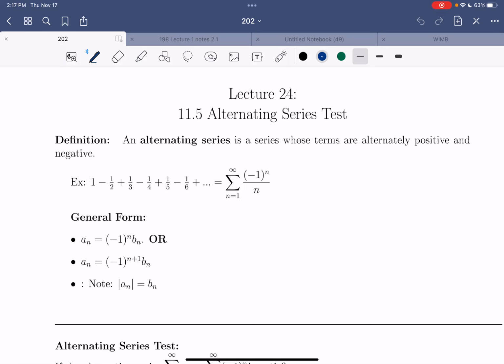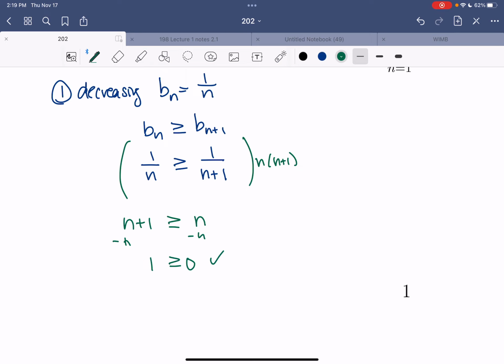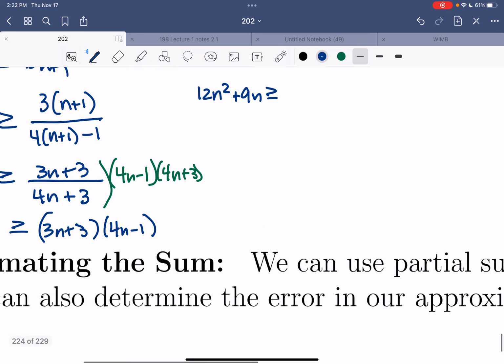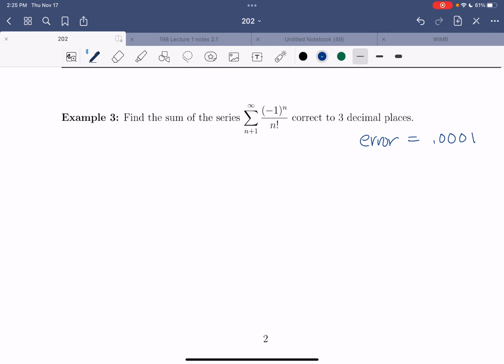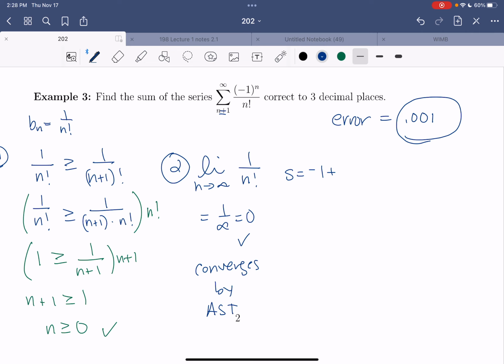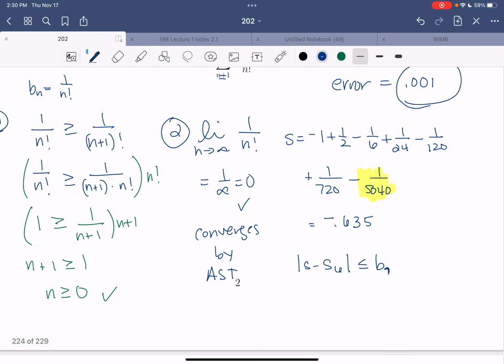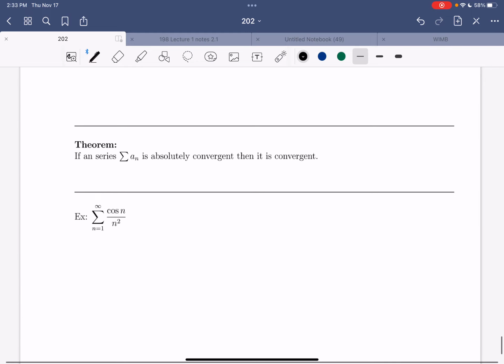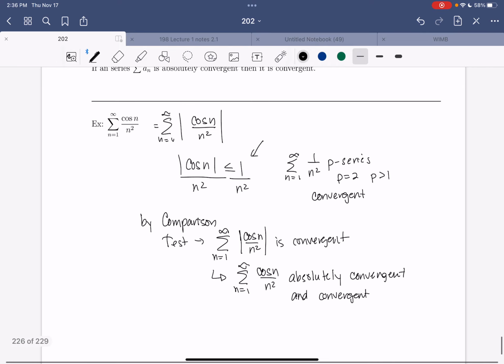202 Lecture 24 11.5